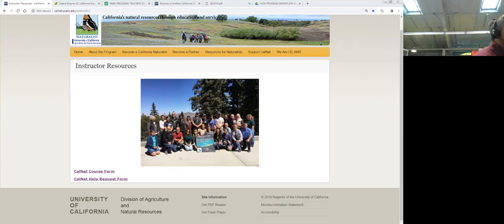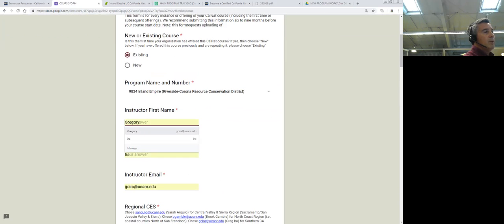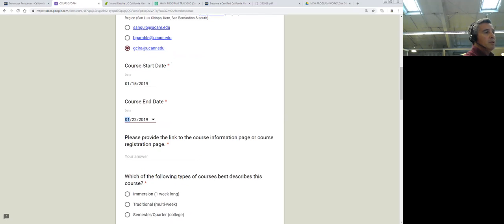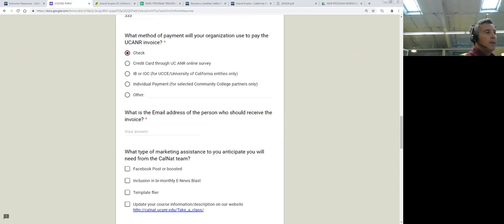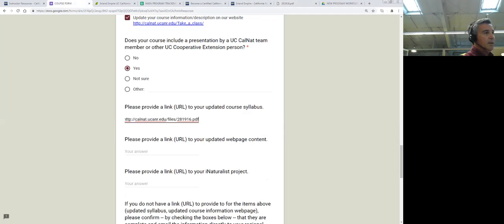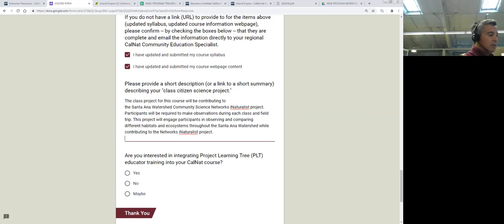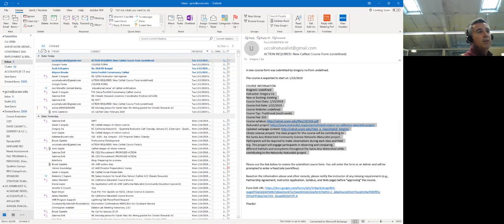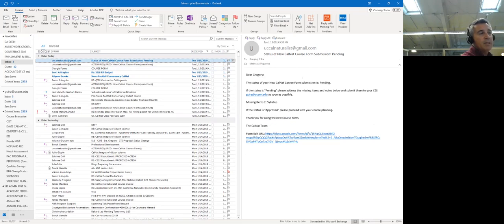Completing the New Course Form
California Naturalist instructors who are ready to submit their information for an upcoming course must complete the New Course Form. Walk through the form with our Academic Coordinator, Greg Ira.